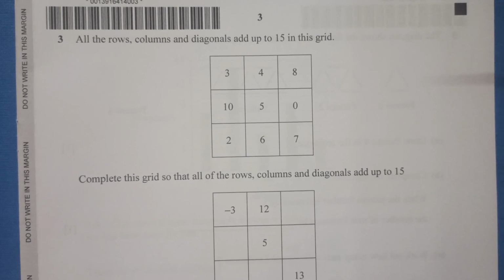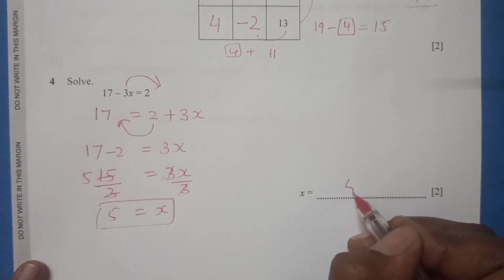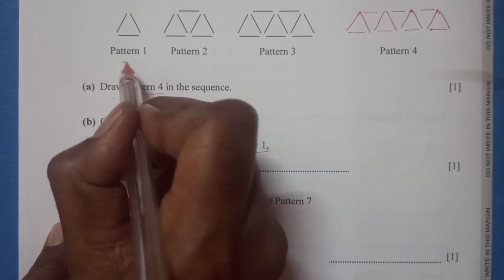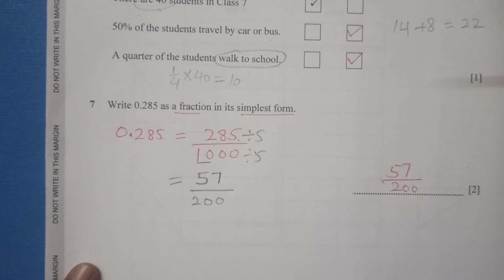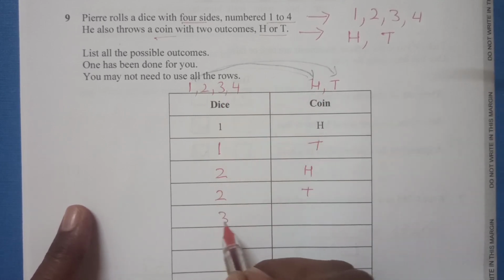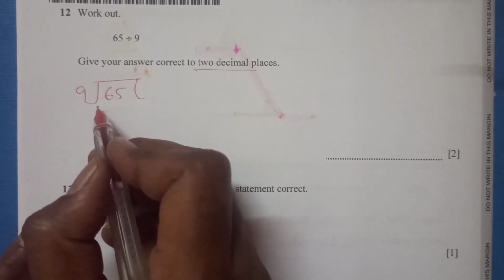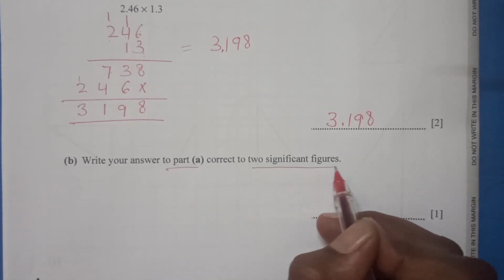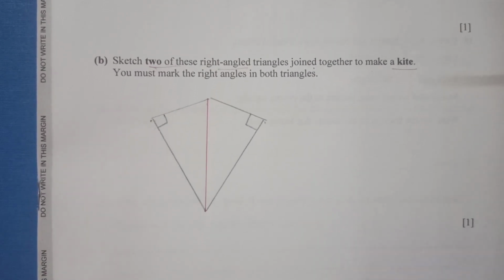Checkpoint Secondary 1 Maths Paper 1-PART 1/October 2021/Cambridge Lower Secondary/1112/01-SOLVED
This video explains fully the solutions of Checkpoint Secondary 1 Maths Paper 1-PART 1/October  2021/Cambridge Lower Secondary/1112/01-SOLVED

Link to the pdf file of this paper